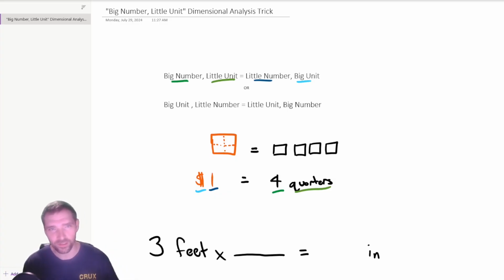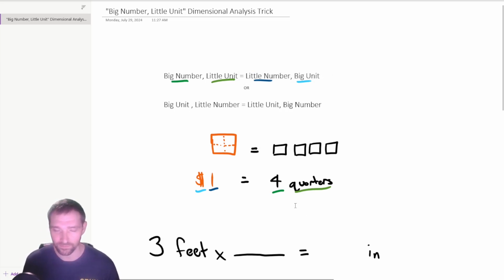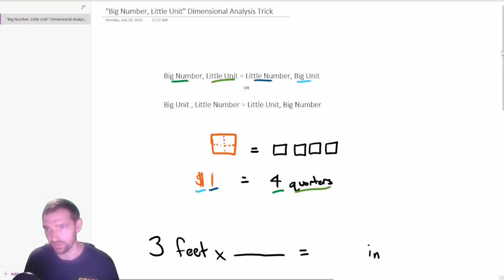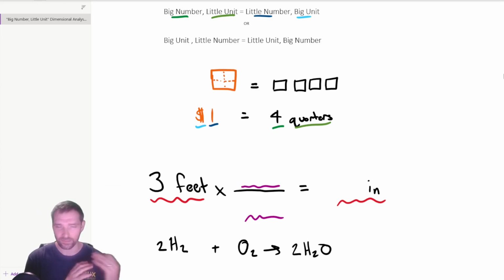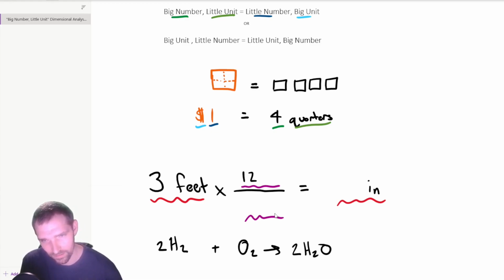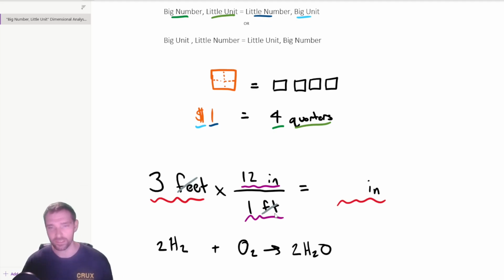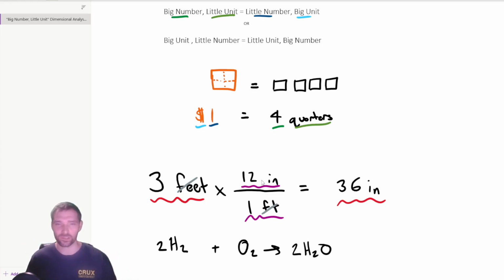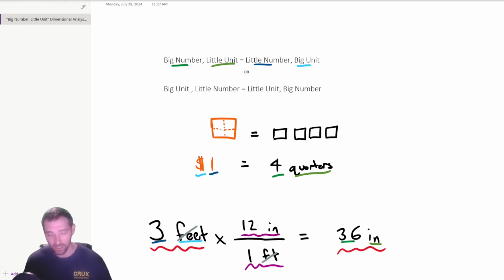The Conversion Mantra: Big Unit, Little Number = Big Number, Little Unit! Chemistry Tutorial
🌟 Unlock the Secret to Easy Unit Conversions! 🌟

Are you struggling with unit conversions? Don’t worry! I've created a video to help you master this essential skill with a simple mantra: "Big Unit, Little Number; Big Number, Little Unit!" 🎉

Join me as we break down how to see equalities in conversions and make calculations easier and more intuitive. This easy to remember and use trick can help you check your work!📏✨

Let’s conquer those numbers together! 💪

Timestamps: